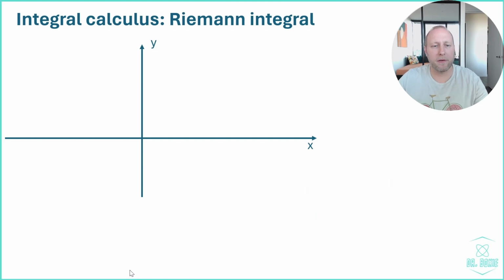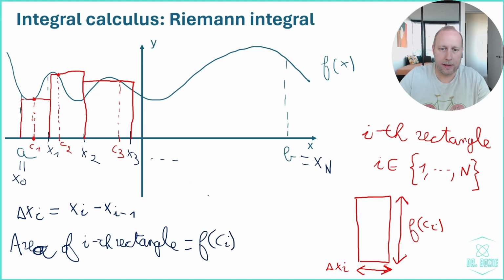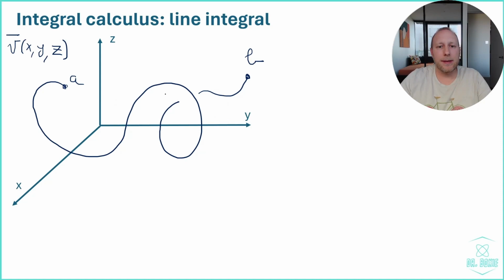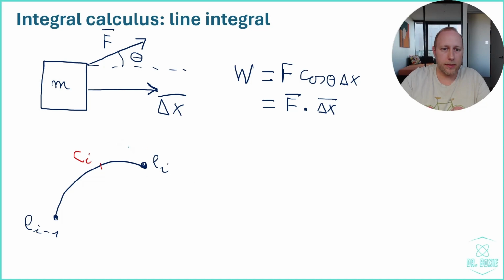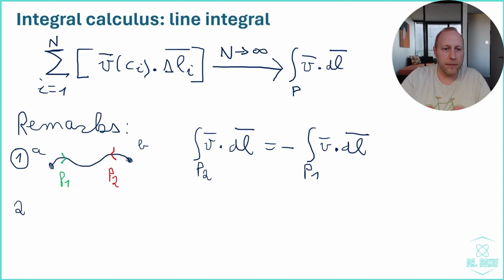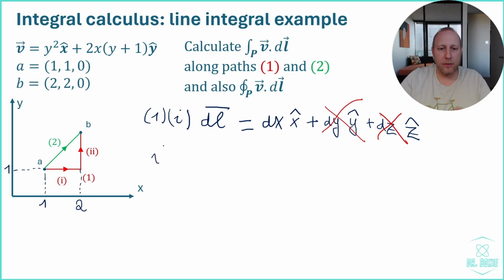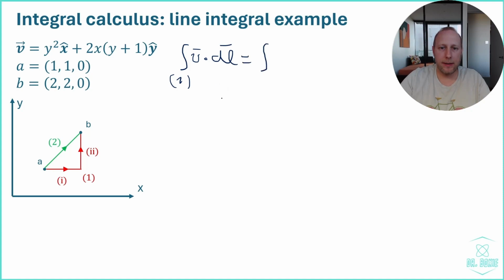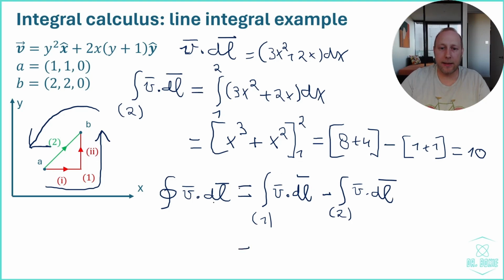Electromagnetism: Line integrals (lesson 5)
0:00 Intro
0:39 Riemann integral
8:05 Line integral
19:30 Example